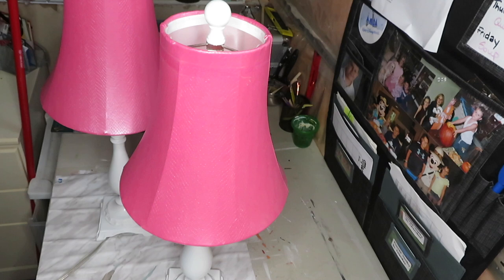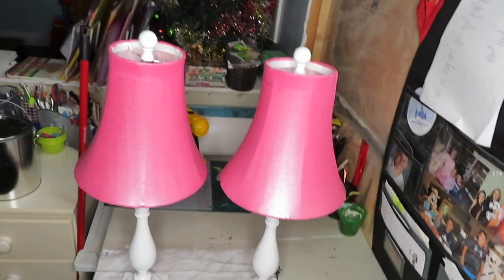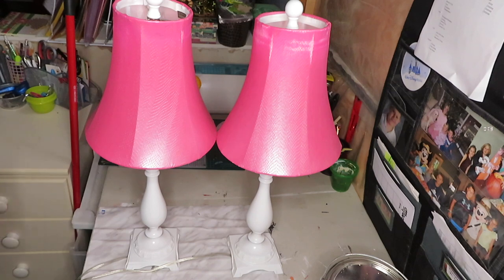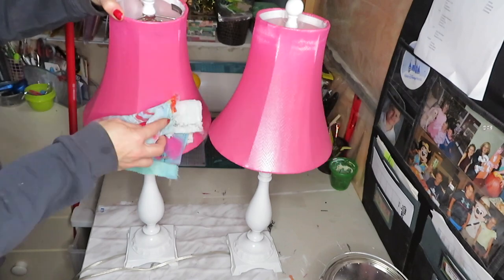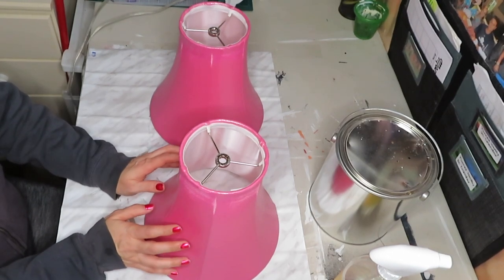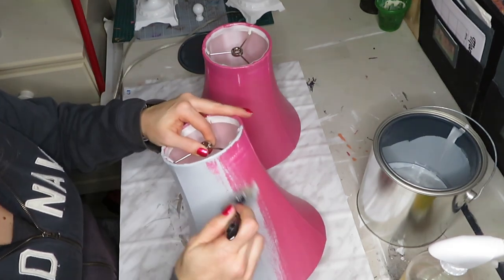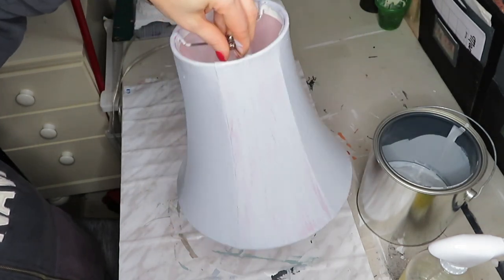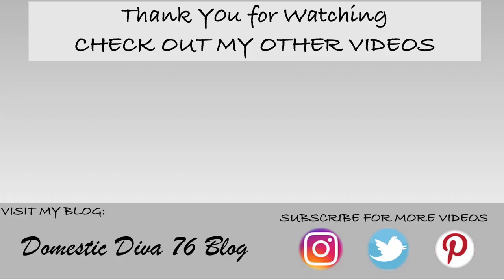How to Paint a Lampshade With Chalk Paint / Lampshade Tutorial / DIY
In this video I share all about restoring some lampshades. Do you have a few lamps that you don't like any more? Don’t toss them out just yet! In this video I walk you through how to rescue and restore an old  lamp shade using Annie Sloan Chalk Paint.

Materials used
Dollarama brushes
Pure Acetone
Vinegar and Water cleaner

Let’s Connect

Or